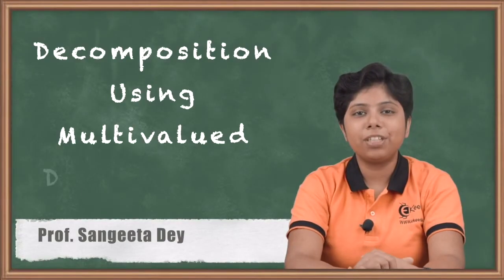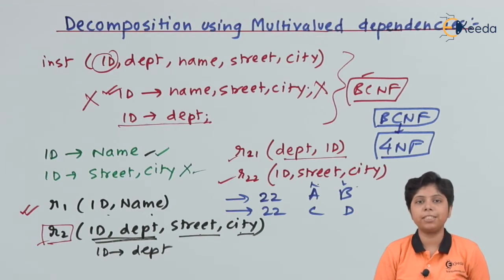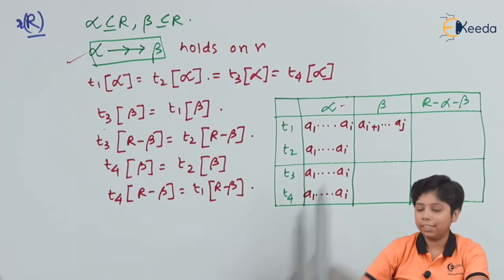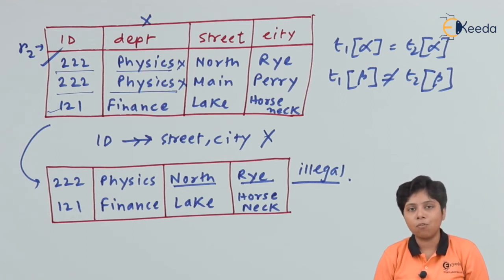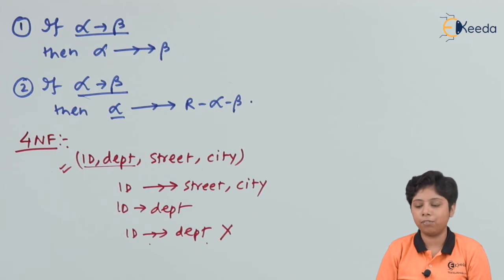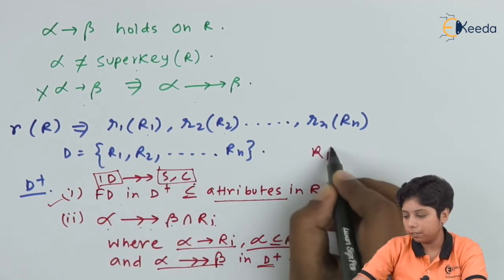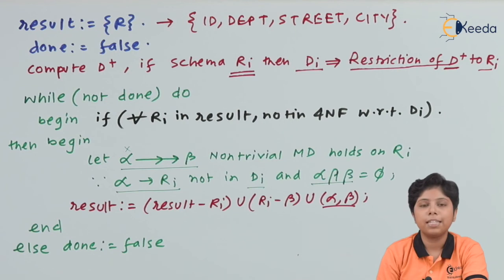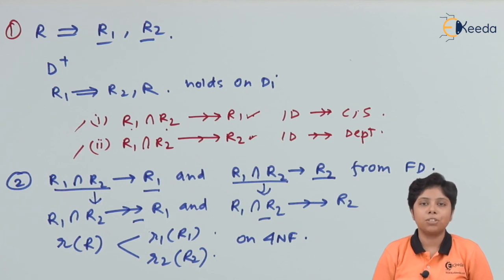Decomposition Using Multivalued Dependency - Relational Database Design - Database Management System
Video Name -  Decomposition Using Multivalued Dependency

Chapter - Relational Database Design

Happy Learning